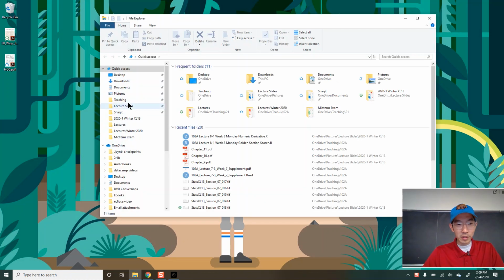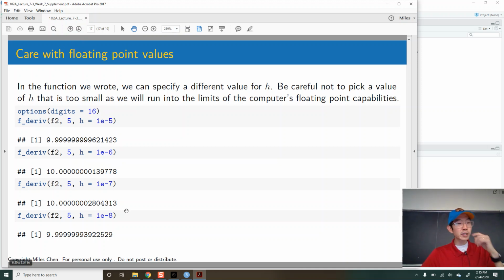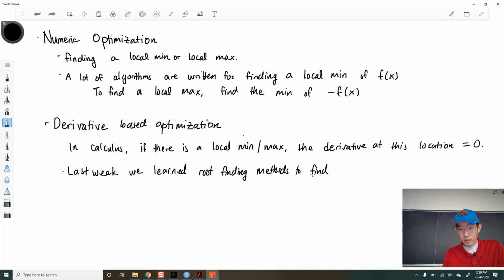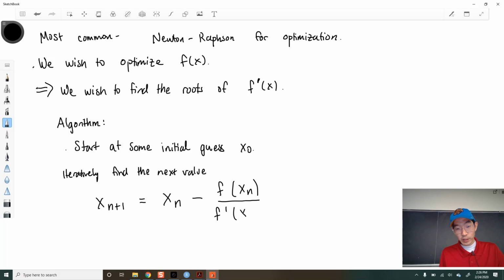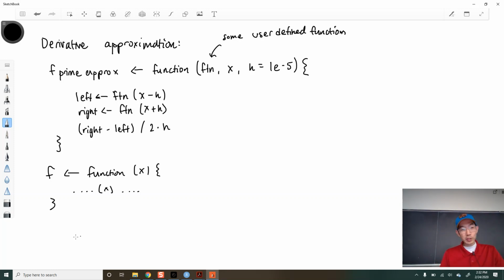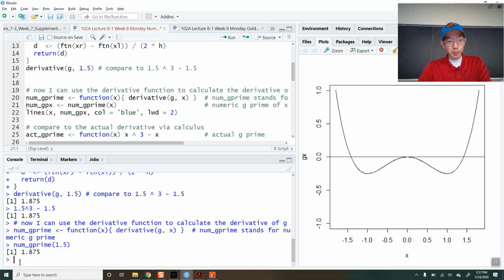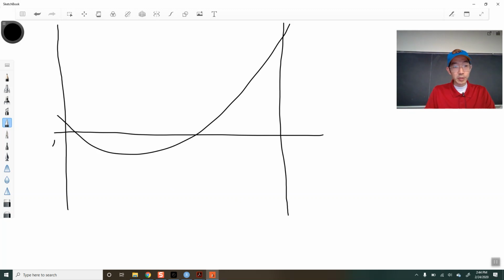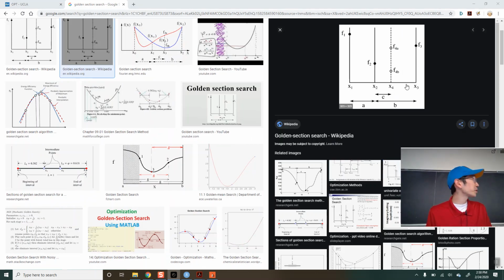2020 02 24 Stats 102A Lect 1